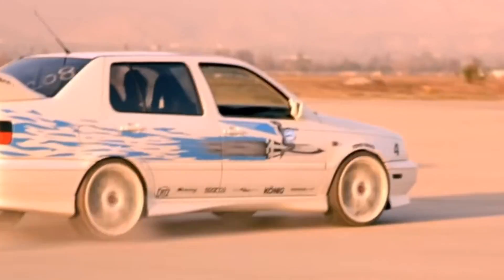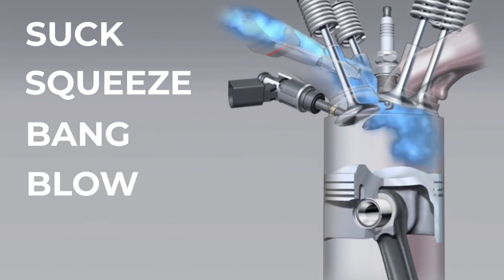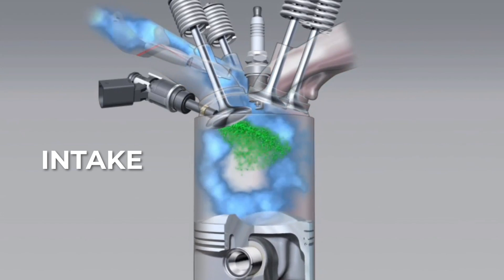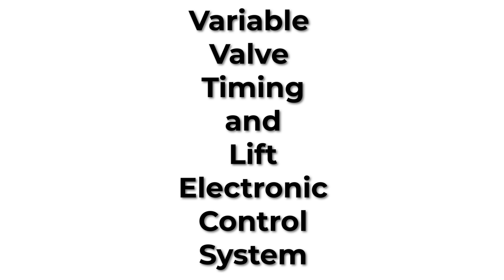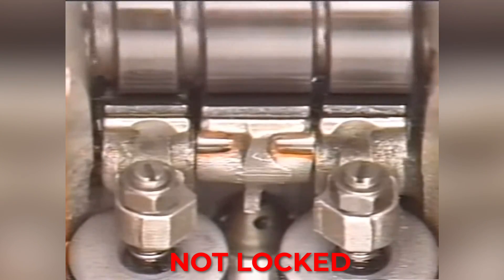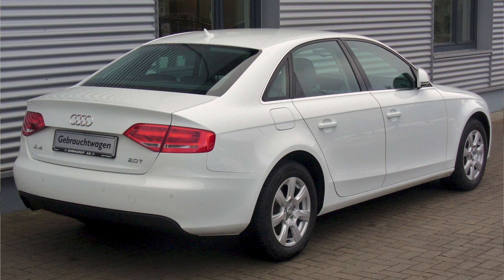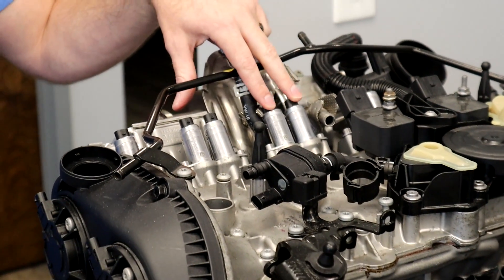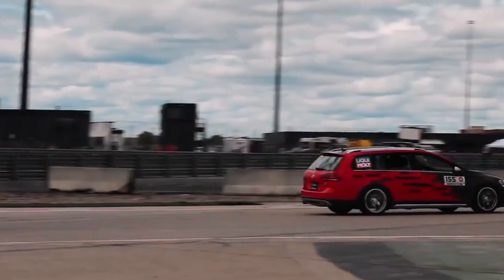Did You Know Volkswagens Have VTEC?! (Technically)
We show you the VW and Audi variable valve lift system and compare them to VTEC.  We also explain how VTEC works and the difference between these 2 systems.

Audi variable valve lift started on the CAEB engine found in the Audi A4.  This system uses solenoids to shift the cam over to a high lift and duration lobe.  Check out this video for a complete explanation of this system.